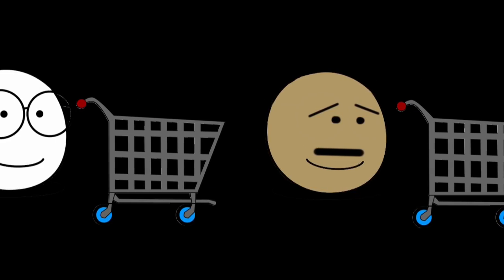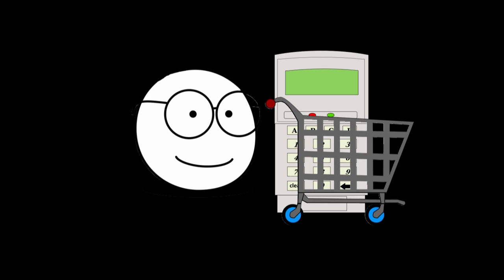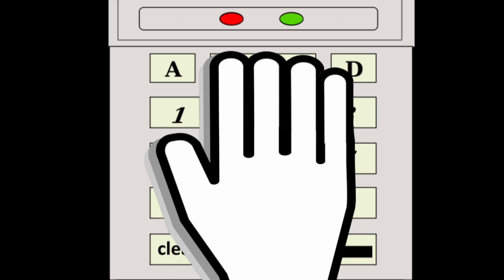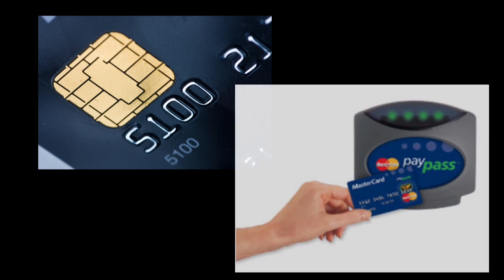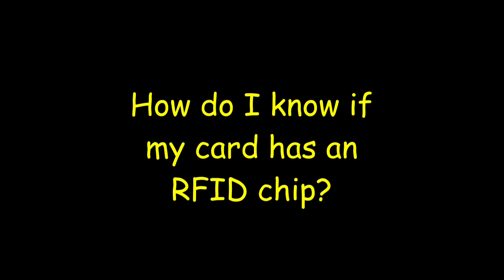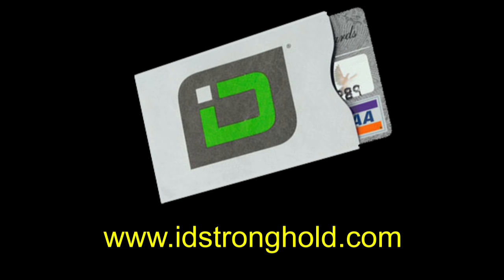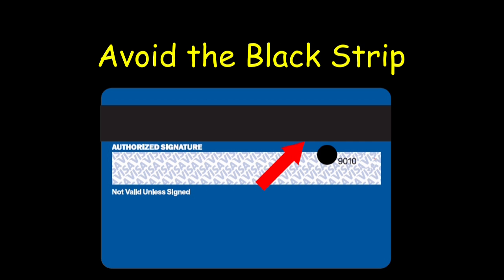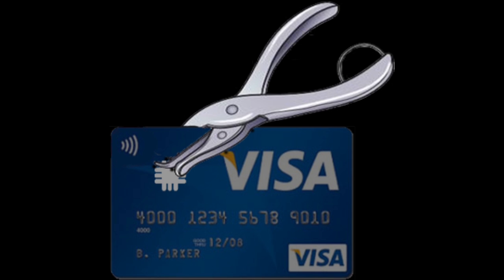Debit Card Hack